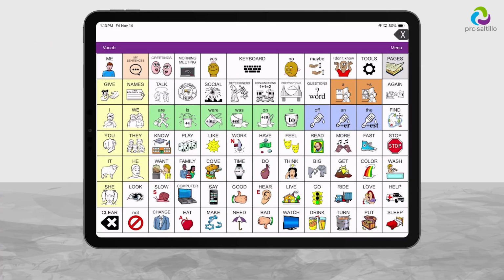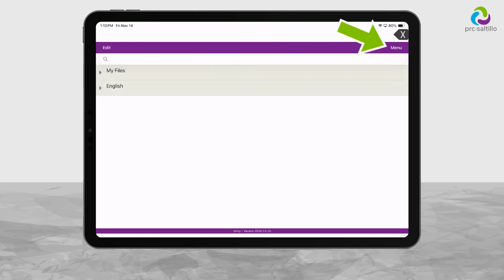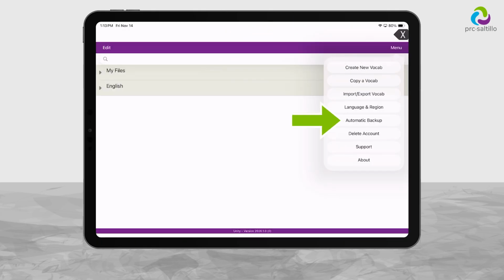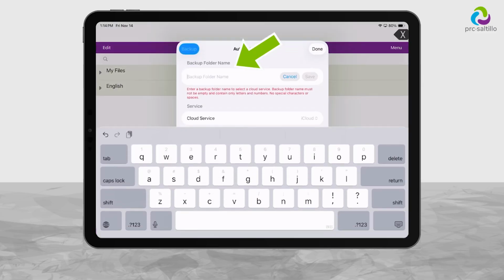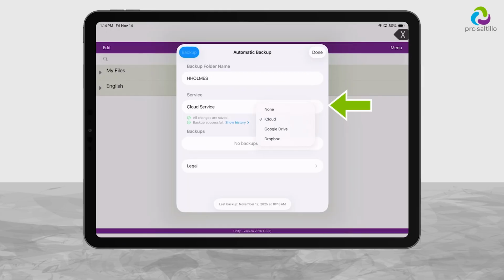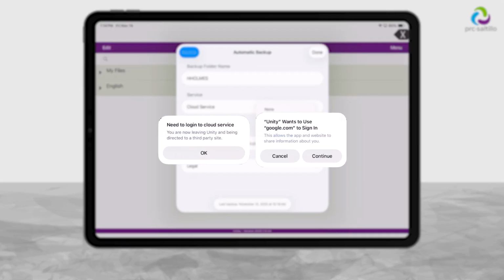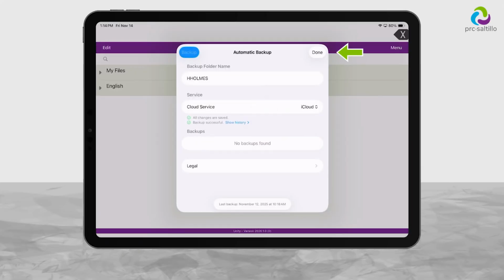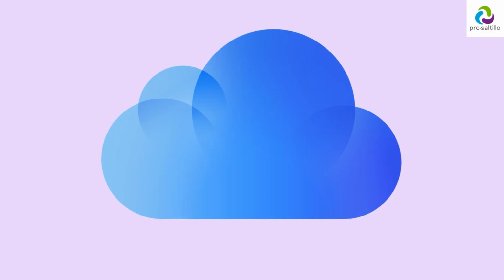How To | Set-up Automatic Cloud Backup in the Unity AAC App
Learn how to set up automatic cloud backup for your customized AAC vocabulary file!
In this step-by-step tutorial, we’ll show you how to link your app to a cloud storage service like iCloud Drive, Dropbox, or Google Drive. Automatic backup ensures your personalized vocabulary stays safe and accessible—no more worrying about losing your work!

You’ll learn:
• How to enable automatic backup in the app
• Tips for naming your backup folder
• How to connect to your preferred cloud service